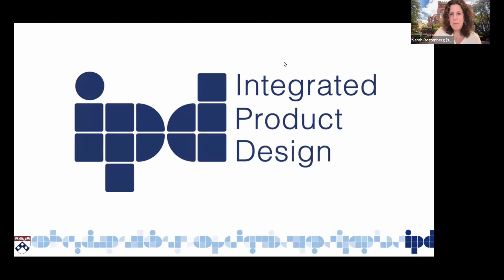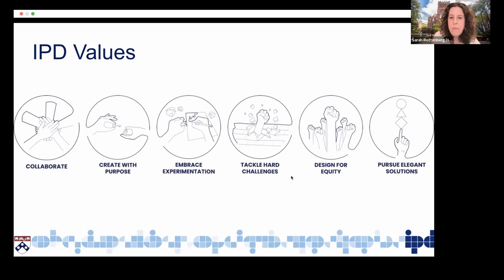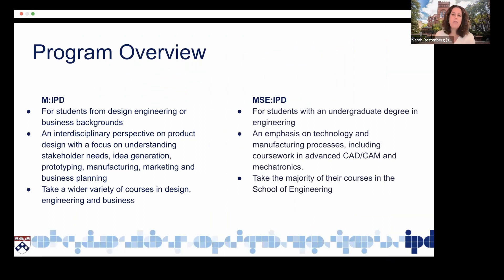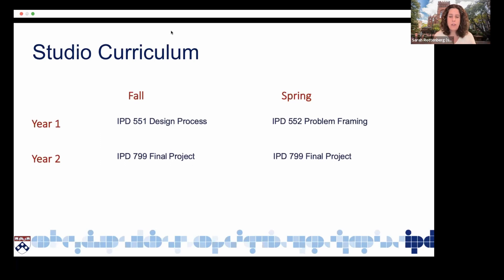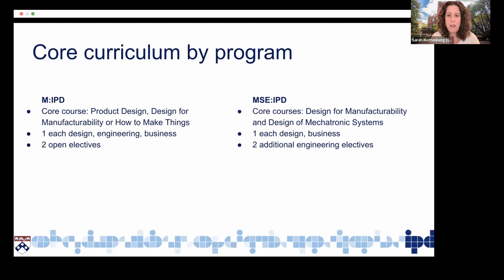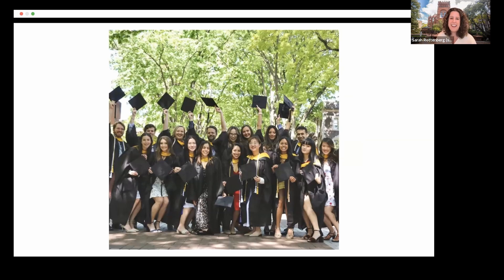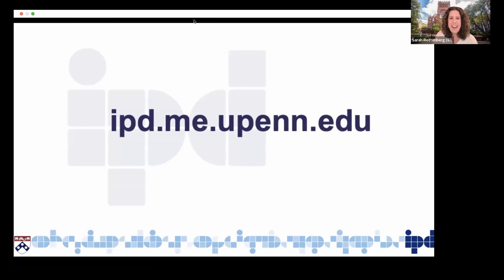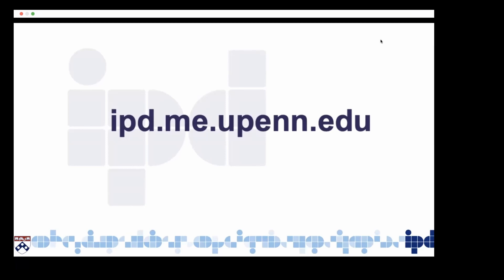Integrated Product Design Information Session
Learn about the Penn Engineering Integrated Product Design (IPD) program from Sarah Rottenberg, who's been leading the program for 12 years. For more information about the program, visit their